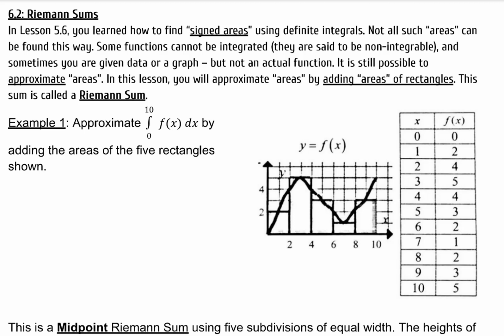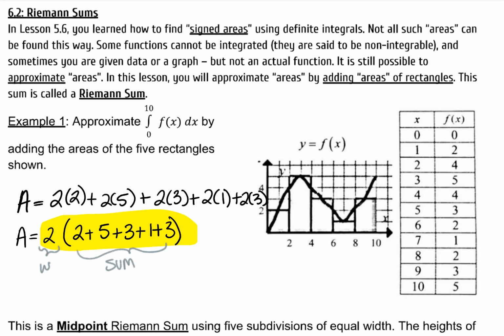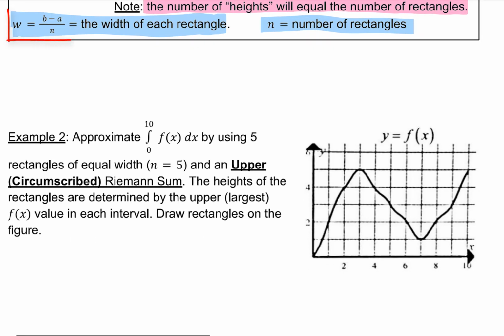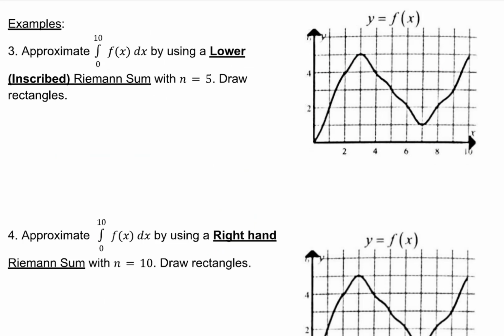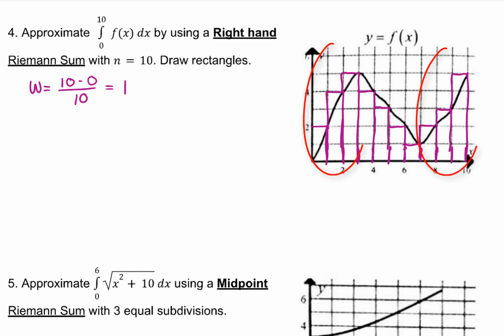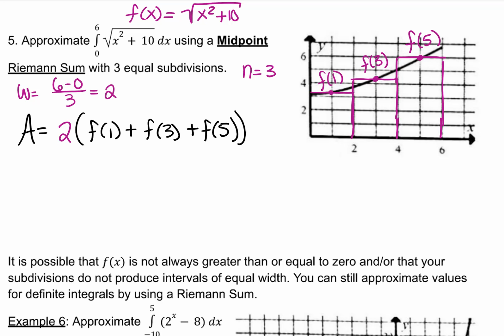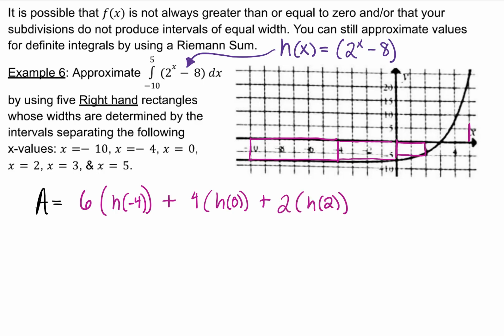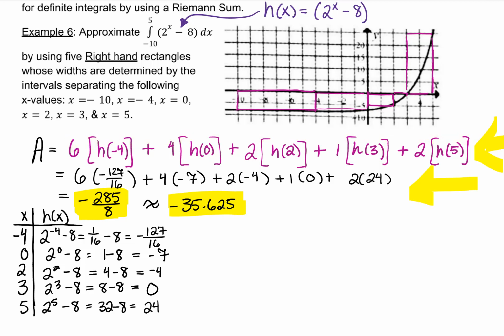Riemann Sum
Lesson 6.2 from Essentials of Calculus by J. Michael Shaw & Gary Taylor. This video covers using a Riemann Sum (lefthand, righthand, midpoint, circumscribed, & inscribed) to approximate the value of a definite integral.